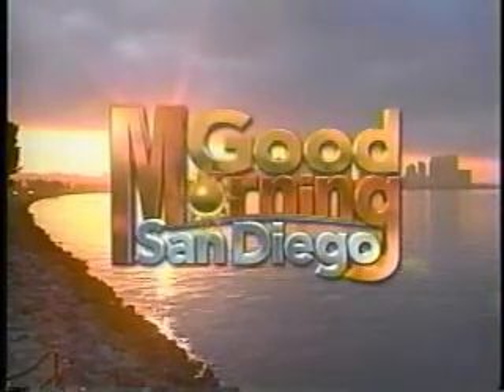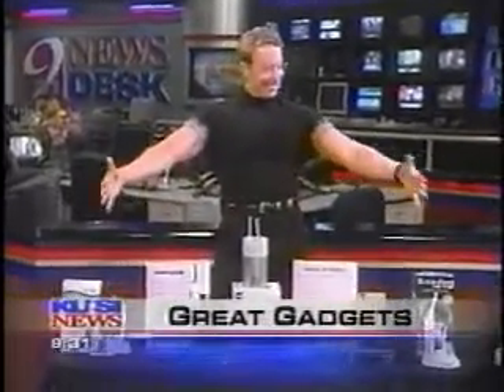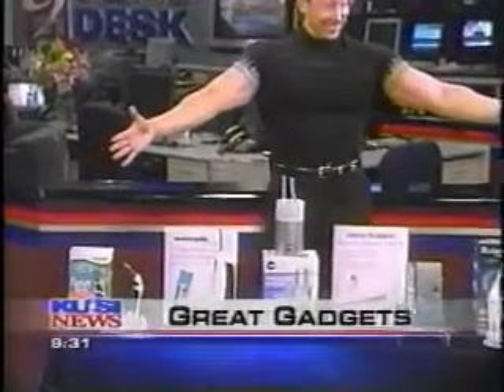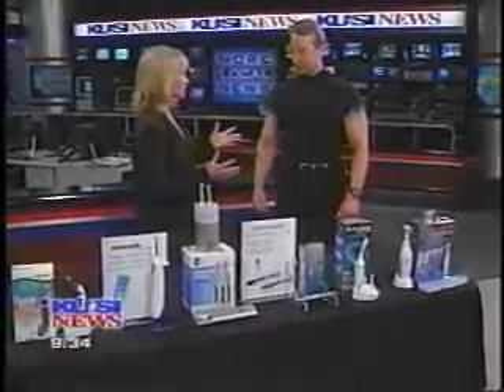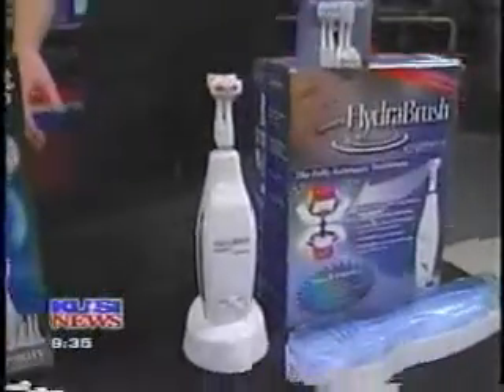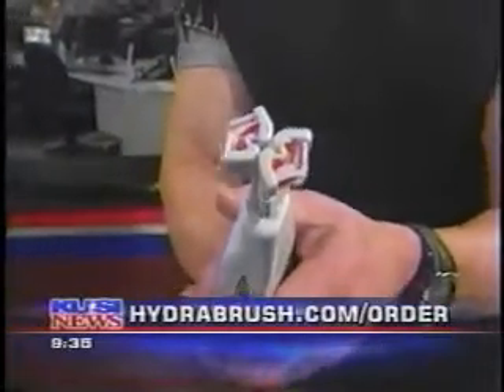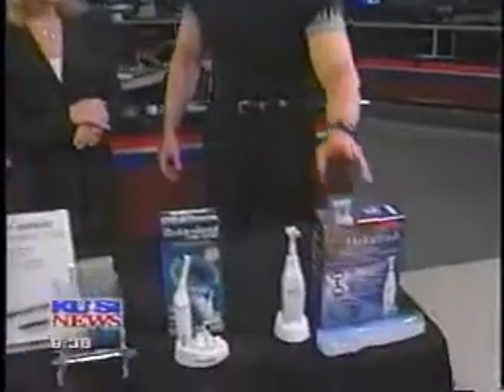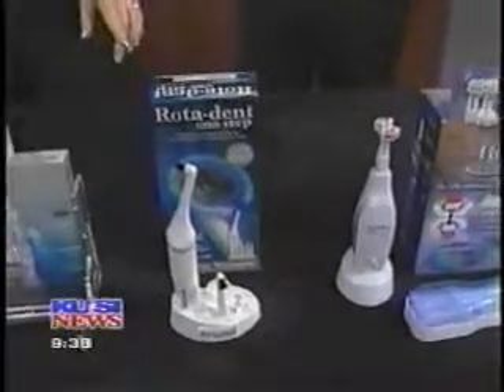Mr. Bicep 2/19/2006